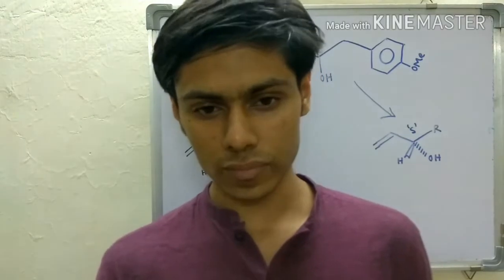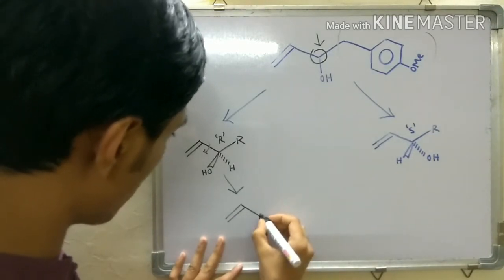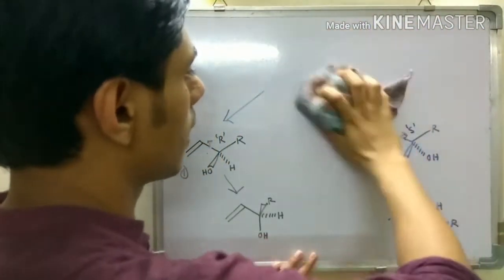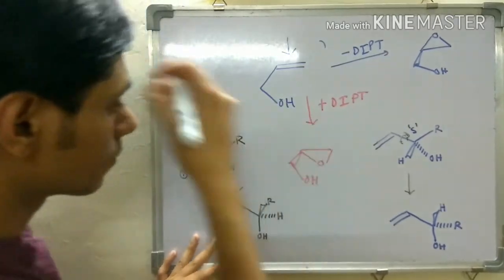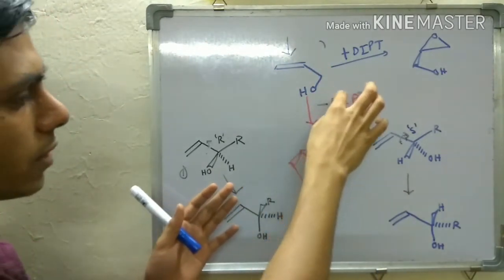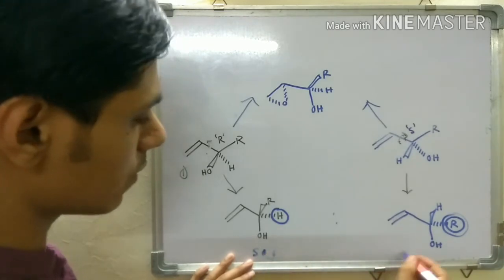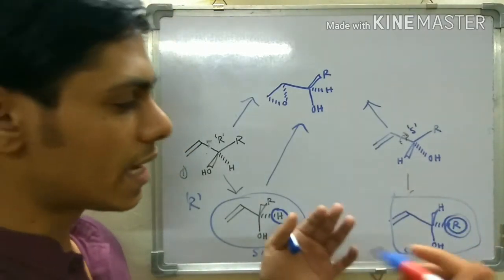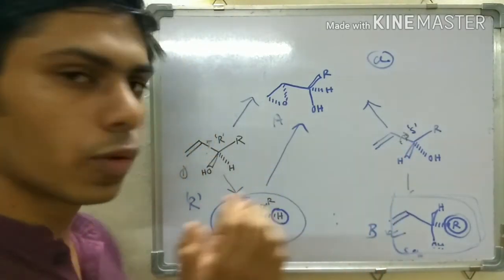Sharpless epoxidation/kinetic resolution : a very conceptual problem